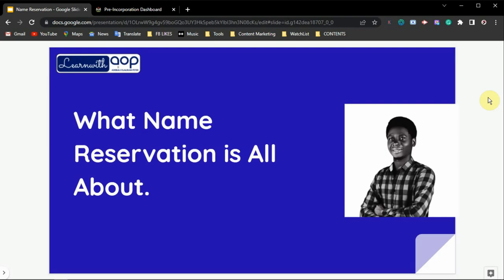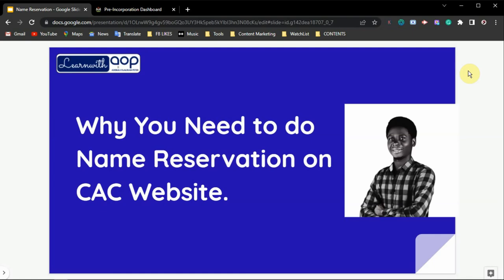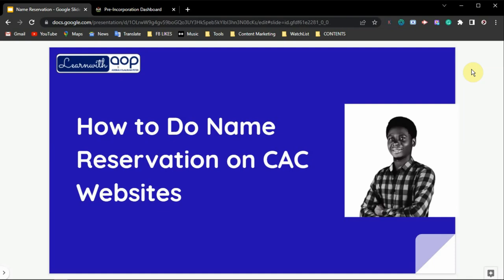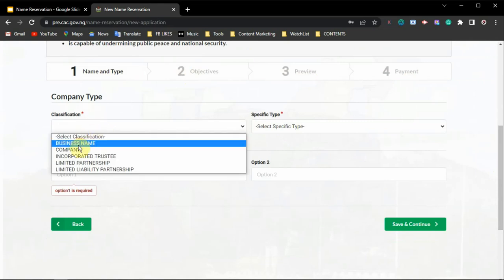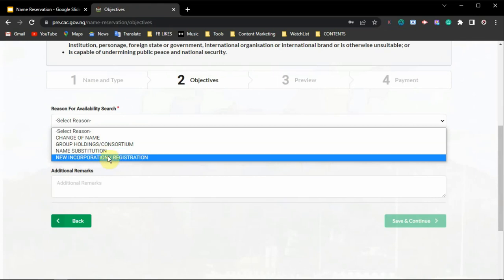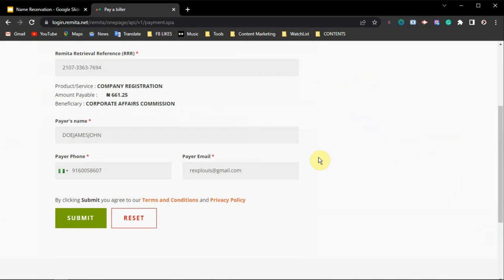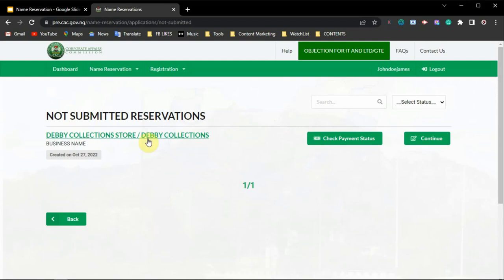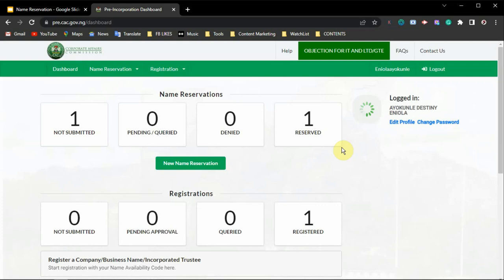How to Reserve Business Name with CAC in 2024 || Complete Beginner Tutorial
Corporate Affairs Commission (CAC) is responsible for keeping records of every legal business in Nigeria.

If you want to structure your business or company and go legal in Nigeria, then, you must have your business registered with the CAC.

To do that, you need to submit your business or company name for approval, then get an approval code to proceed to properly register your business.

So in this video tutorial, I explained how you can submit your business, enterprise or company name for reservation on CAC Website.

Do you have a topic you want me to talk about?

CAC Name Reservation, CAC Name Reservation Pending, name reservation cac, How to reserve company name cac, how to submit business name to cac, cac business name reservation, company name reservation cac